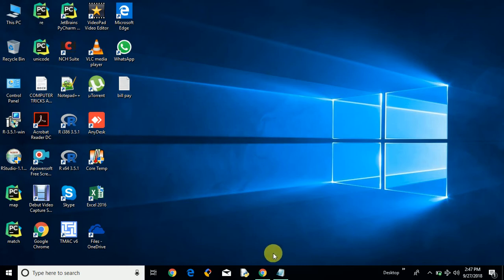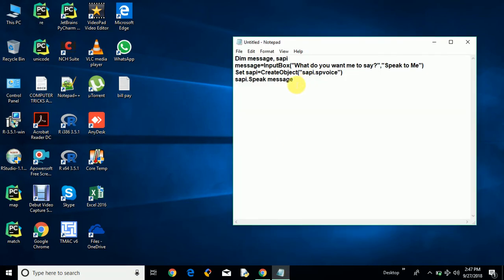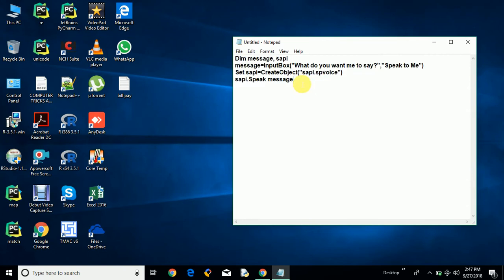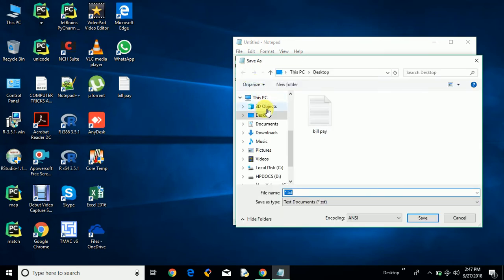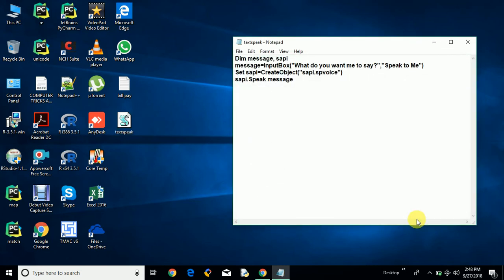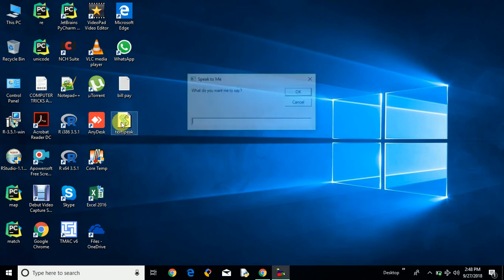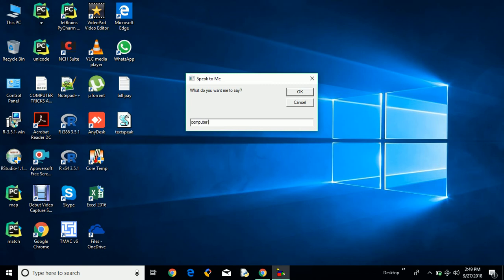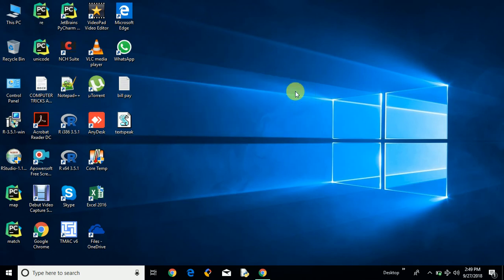How to Make Your Computer Speak Whatever You Type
Create your own text to speech converter software to make your computer speak whatever you type.

Step1 - Open the Notepad.

Step2 - Copy the code given below and paste it to notepad.

Dim message, sapi
message=InputBox("What do you want me to say?","Speak to Me")
Set sapi=CreateObject("sapi.spvoice")
sapi.Speak message

Step3 - Save the file with any name with an extension .vbs

Step4 - Run the file, type anything you want in the textbox and press OK and enjoy

We re also available on Facebook, to like Facebook page and join group click on link :-